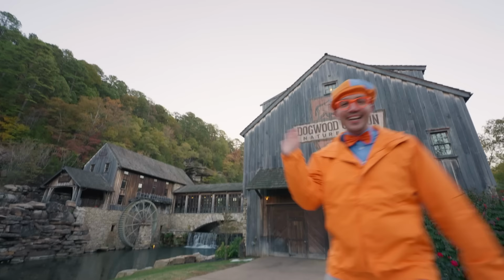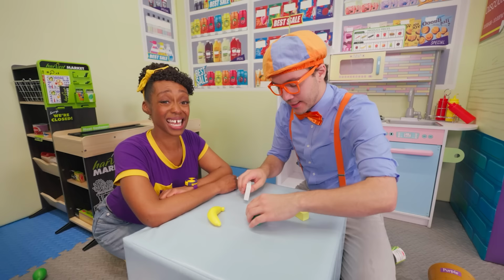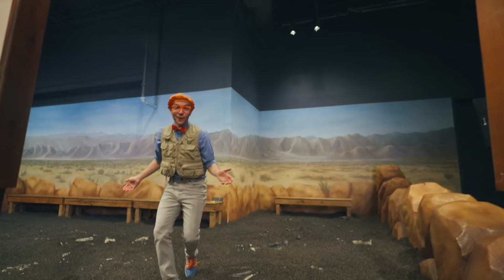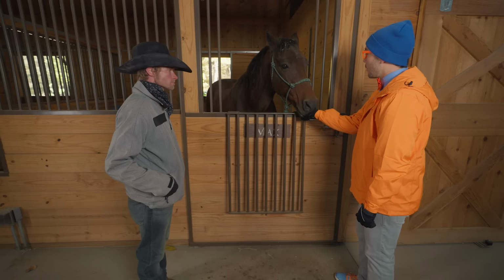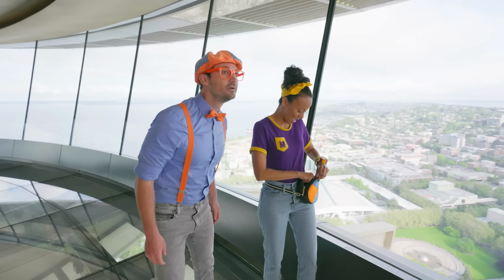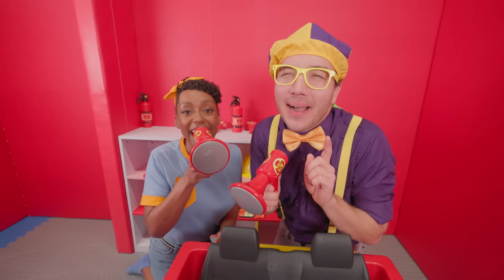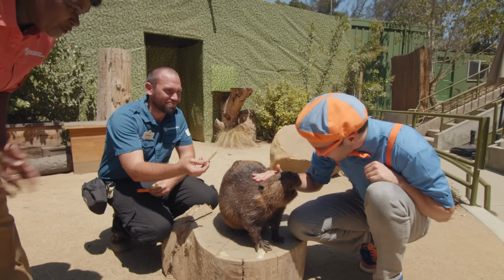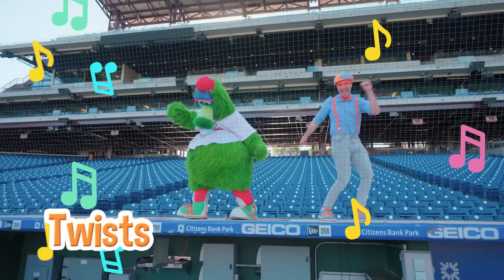Blippi's Fishy Fishing Expedition! 🎣| Kids TV Shows | Cartoons For Kids | Fun Anime